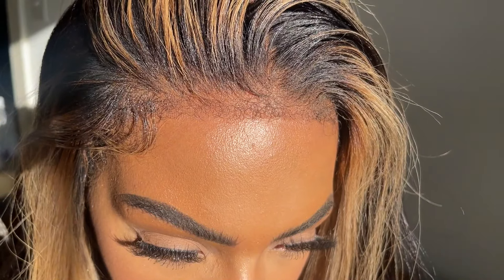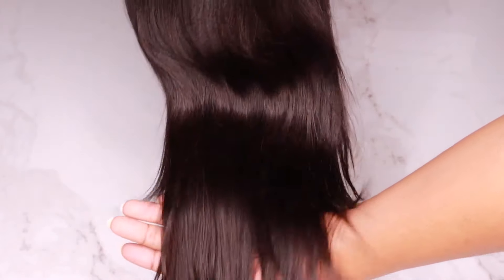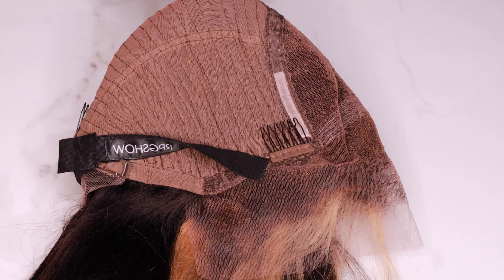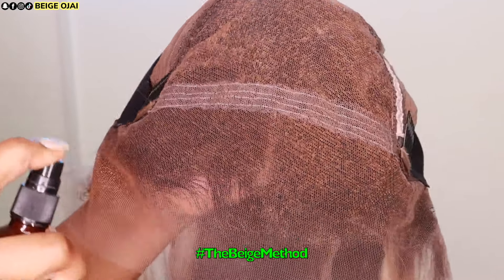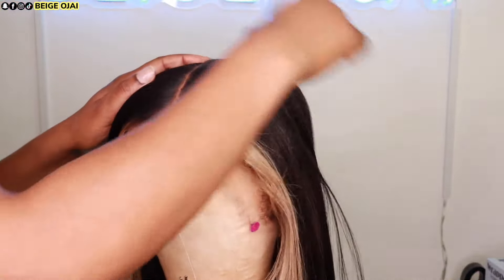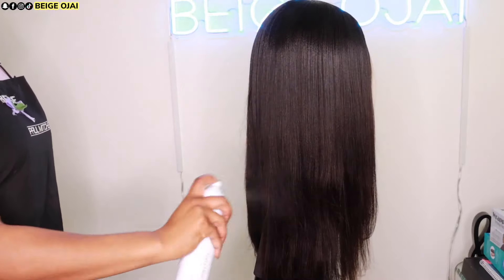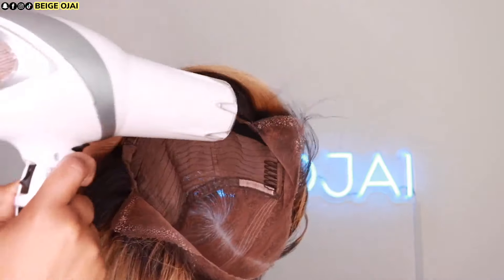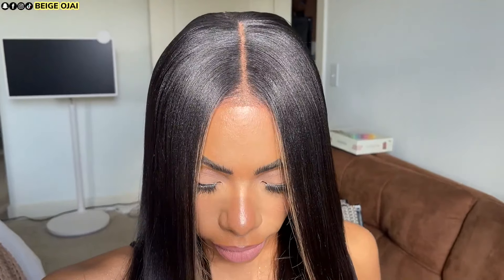Achieve the perfect natural hairline edge! | Peekaboo Highlights Glueless Wig | RPGSHOW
NEW Glueless Fit 2.0 Wig, No bleaching needed/Invisible Knots & Real scalp/Upgraded Pre-Plucked & Pre-Bleached Hairline/Tinted Transparent Swiss Lace

$110 OFF CODE: RPGSHOWYTB

※ NEW Glueless Fit 2.0 Wig
※ Tinted Transparent Swiss Lace
※ Upgraded Pre-Plucked & Pre-Bleached Hairline
※ Invisible Knots & Real scalp